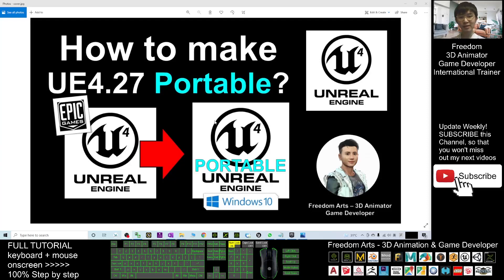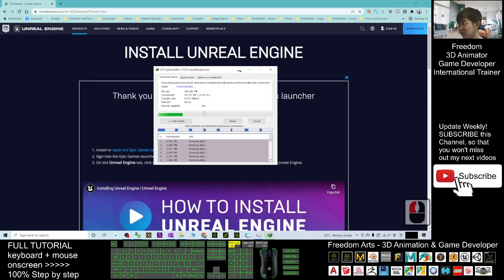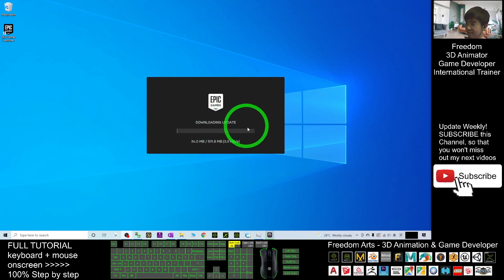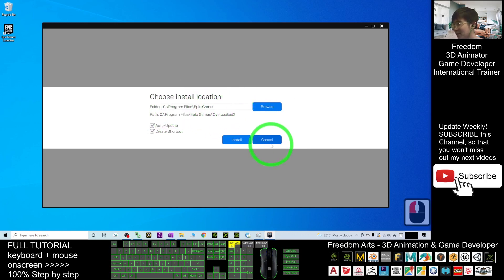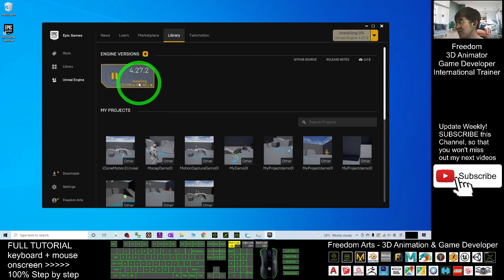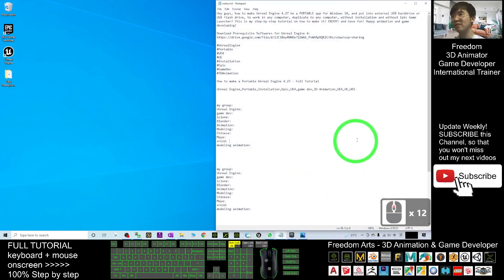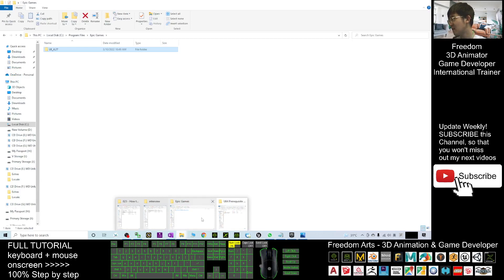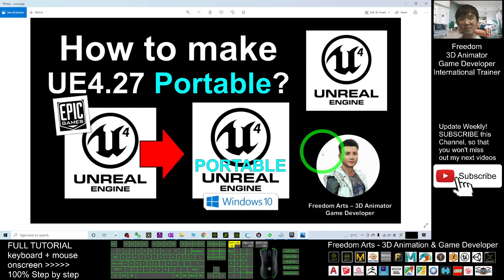How to make a Portable Unreal Engine 4.27 - Full Tutorial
- Hey guys, how to make Unreal Engine 4.27 be a PORTABLE app for Windows 10, and put into external USB hard drive or USB flash drive, work in any computer, duplicate to any computer? This is my step-by-step tutorial on how to make it! ENJOY! and have fun! Happy animation and game developing!

Your friend,
FREEDOM

Get iClone and CC3 Contents